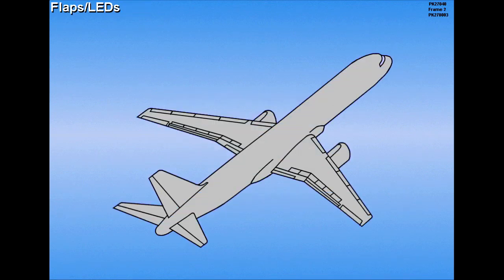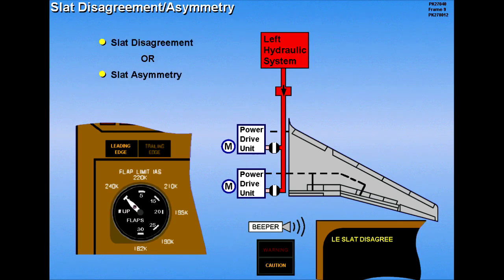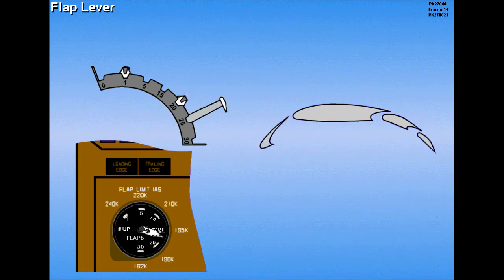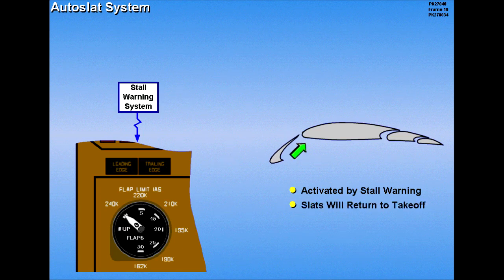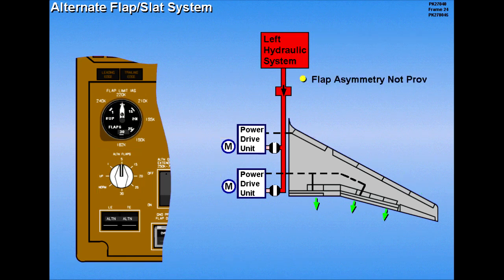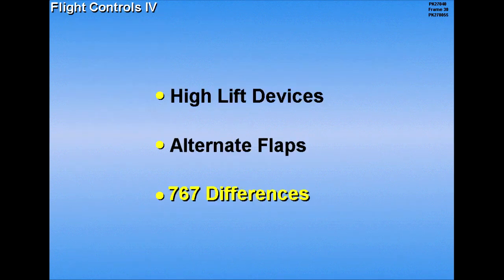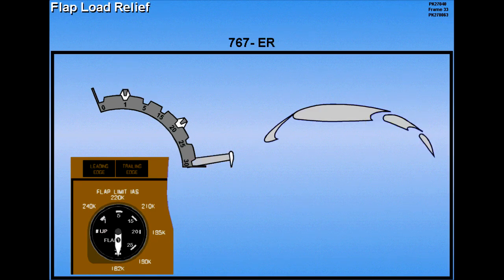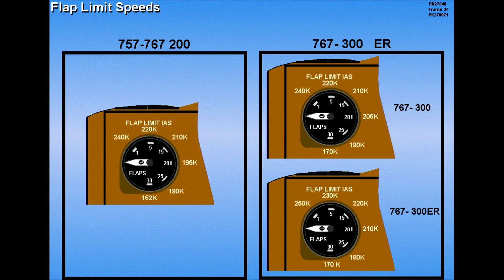45 Flight Controls High Lift Devices